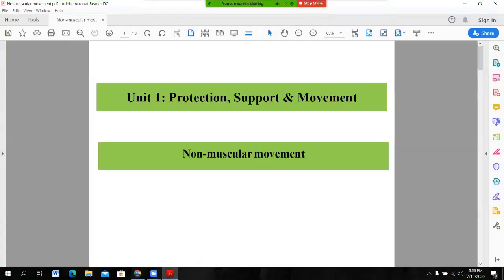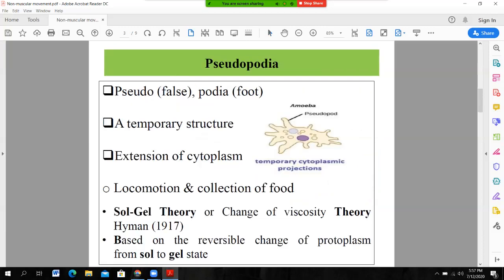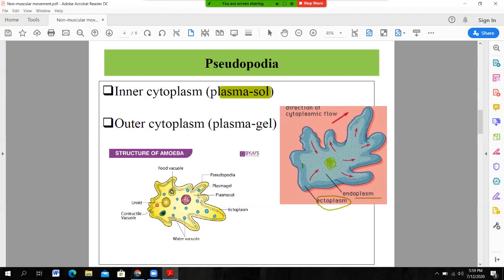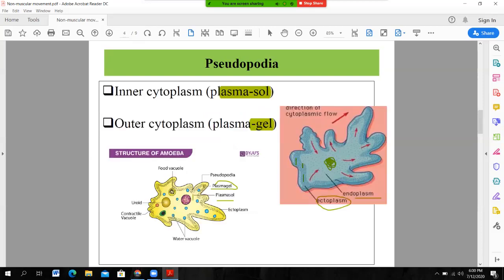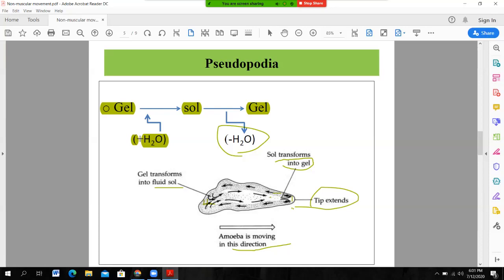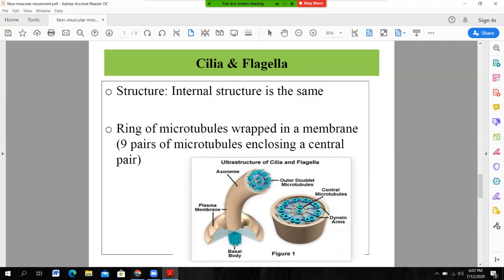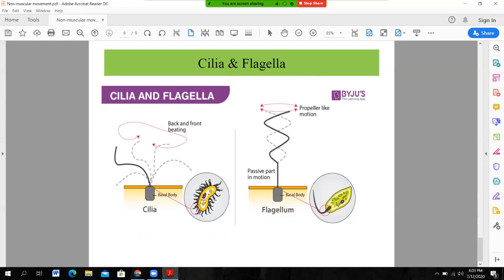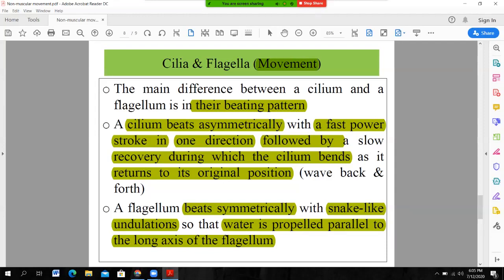Non muscular movement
An overview about Non-muscular movement